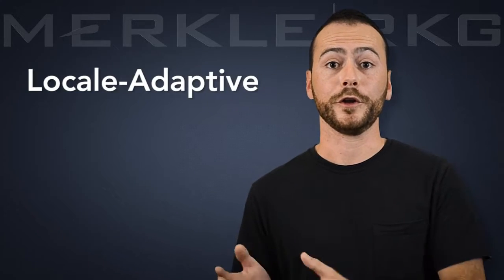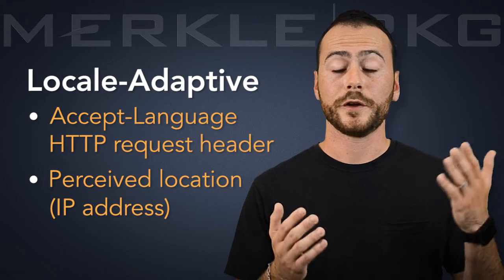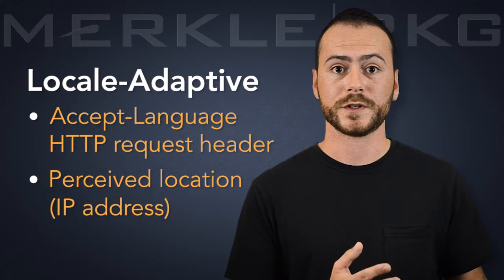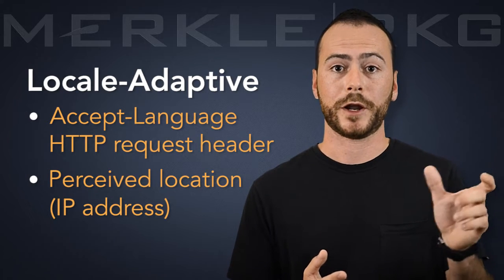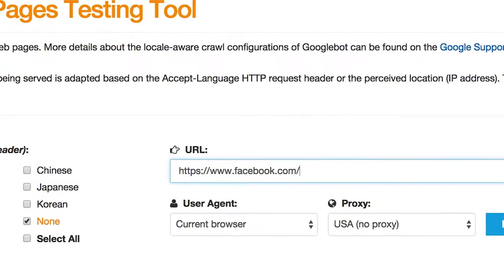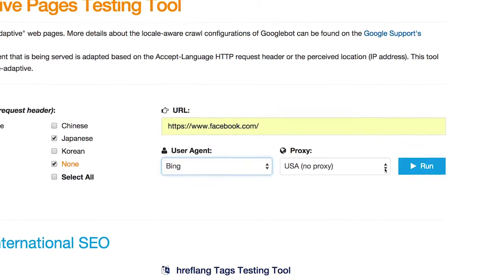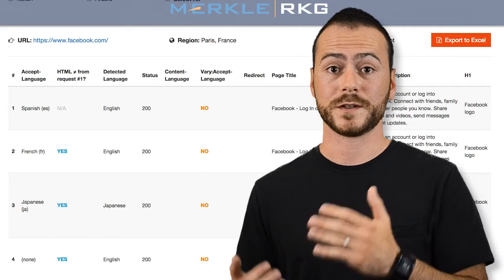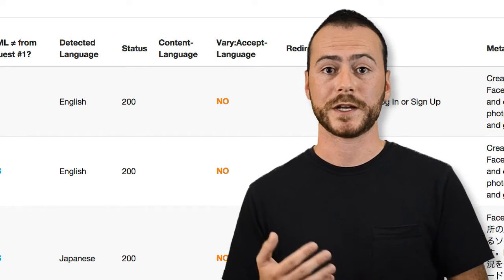Are Your Pages Locale-Adaptive?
Learn the basics of locale-adaptive pages and view a simple tutorial on how to assess and troubleshoot web pages for internationalization.